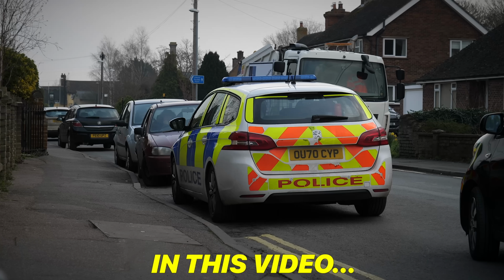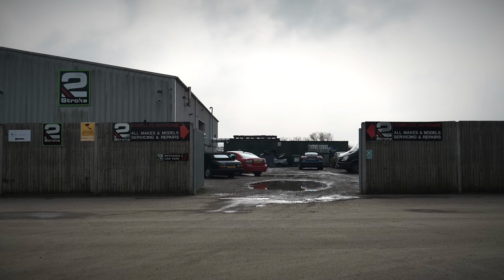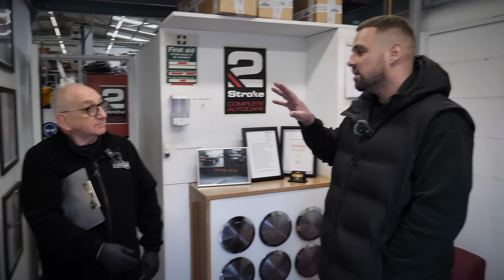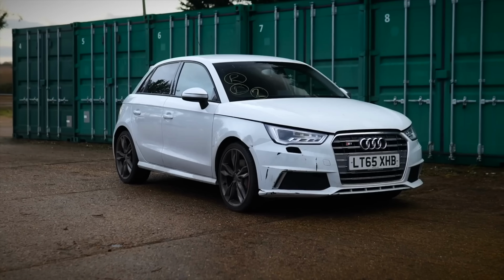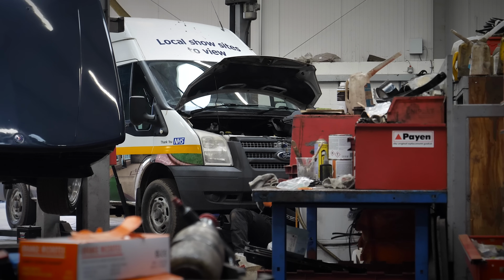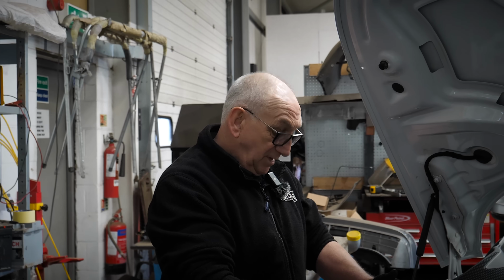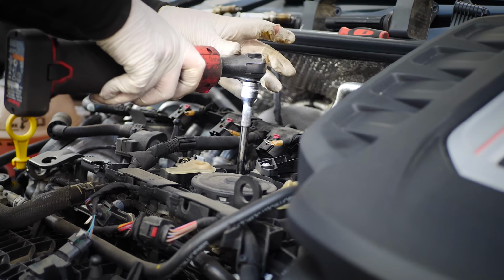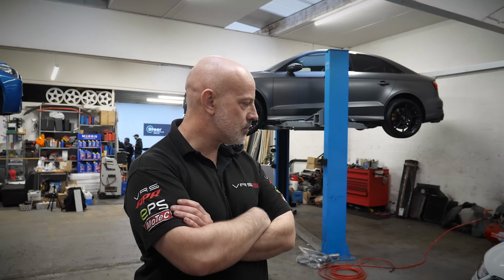REMOVING THE SALVAGE MARKER FROM HPI?!